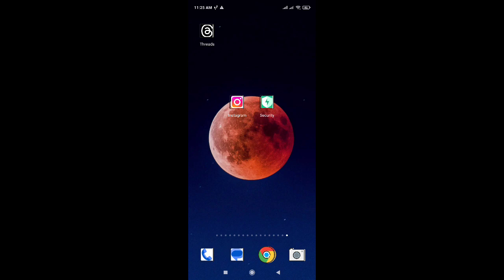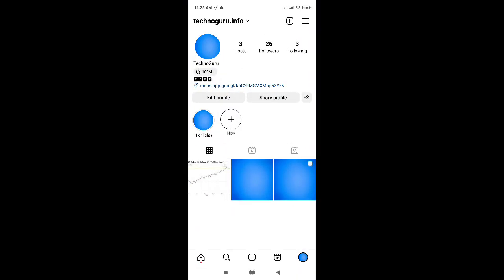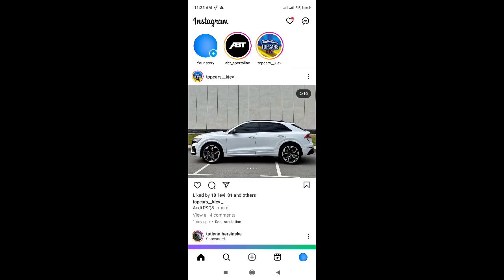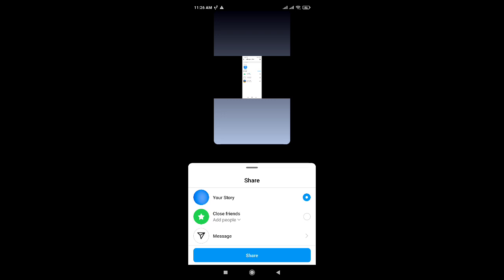How to Add 60 Second Story on Instagram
In this video I'll show you how to add 60 sec story on Instagram using the 1 minute limit for stories. If you want longer stories, watch this tutorial to the end.